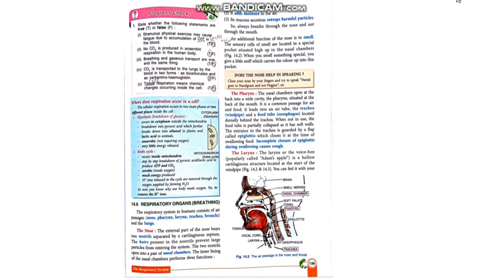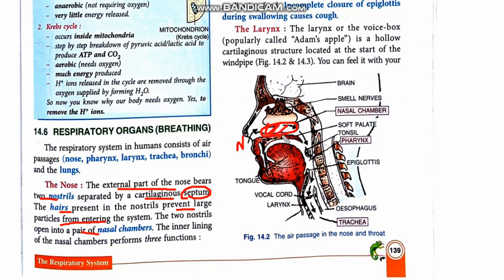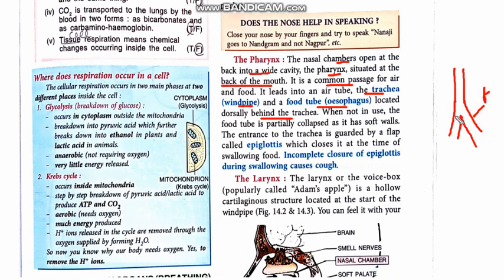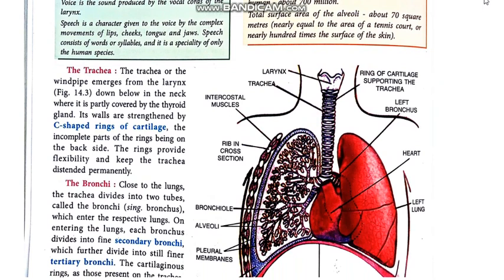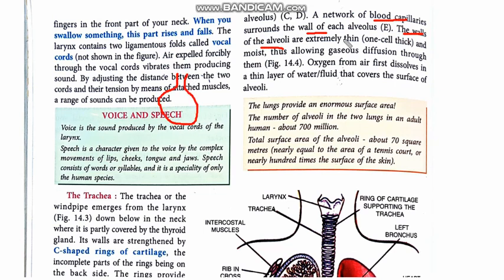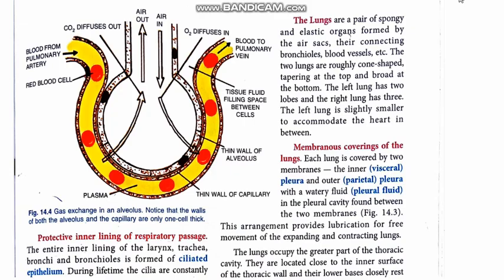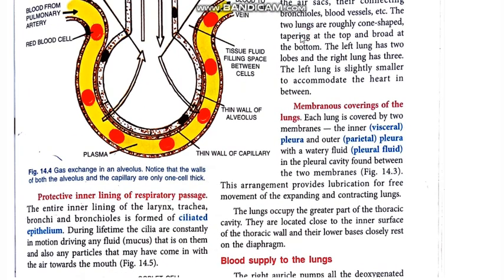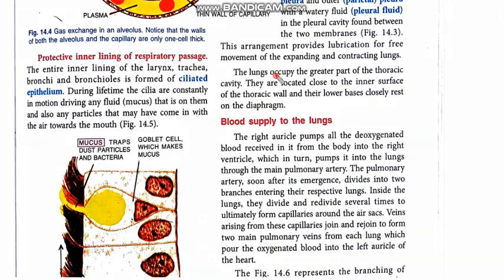THE RESPIRATORY SYSTEM PART 2 CLASS 9 ICSE BIOLOGY